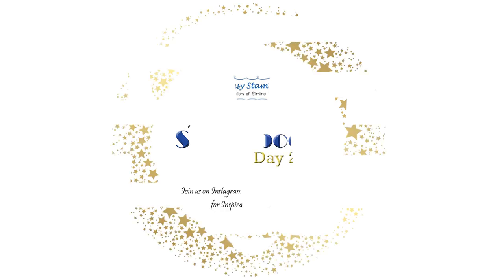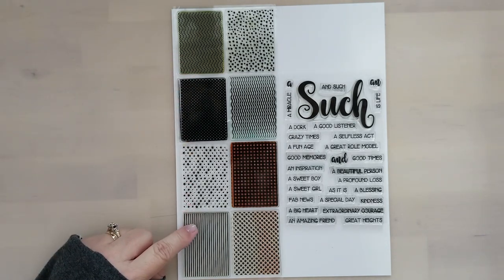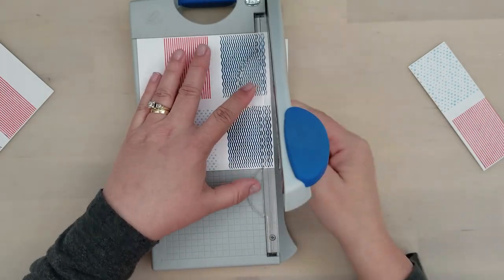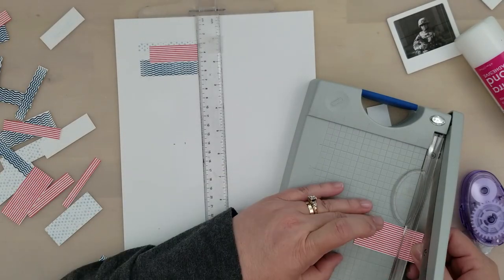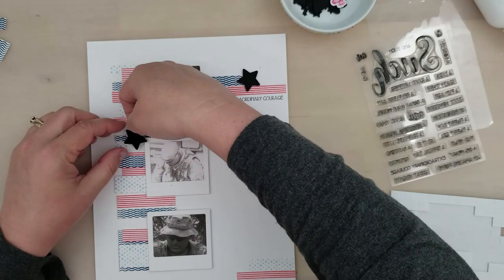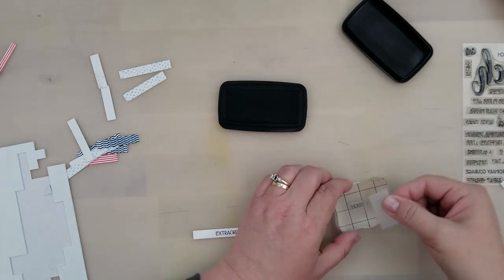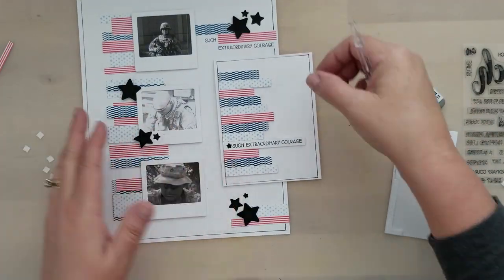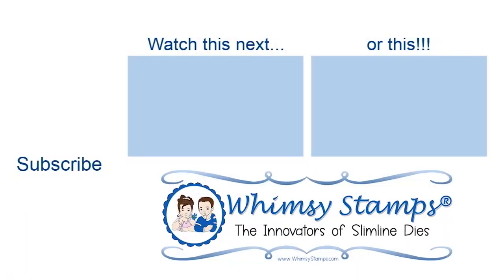NEW Products and GIVEAWAY(CLOSED)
In this video, I share how I use two products from the new release to create a scrapbook layout and an A2 card. Both projects are quick, clean, and simple, with a focus on stamping.

• Avalanche White Card Stock - 8 1/2 x 11 in 110 lb Cover Smooth | CLASSIC...

• CLASSIC CREST Avalanche White Card Stock - 8 1/2 x 11 in 80 lb Cover Smooth 250 per Package

• iCraft Ultra Bond Permanent Dries Clear Adhesive, 2 fl oz – Therm O Web,...

• iCraft Metal Tips for iCraft Adhesive bottles (2pk) – Therm O Web, Inc.

• Wellhouse 23.6" x 15.7" Multipurpose Silicone Nonstick Mat
[ Amazon US ]

[ Amazon US ]

*This contest ends on Friday, May 7th, 2021 at 11:59pm ET, and the winners will be announced Monday, May 10th, 2021 on the Whimsy Stamps Channel, so be sure to check back!
*The winner is chosen at random via a YouTube Random Comment picker from all of the qualifying comments left during the National Scrapbooking Day Video Giveaway beginning Saturday, May 1st,, 2021, and ending on Friday, May 7th, 2021 at 11:59pm ET.